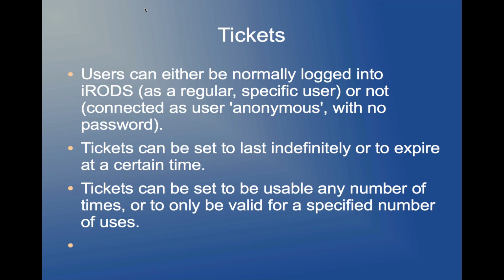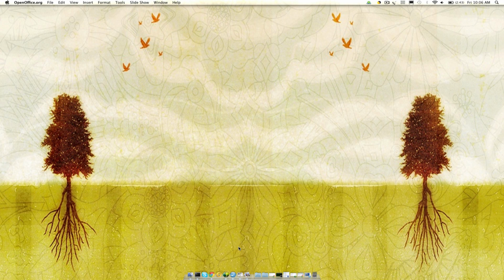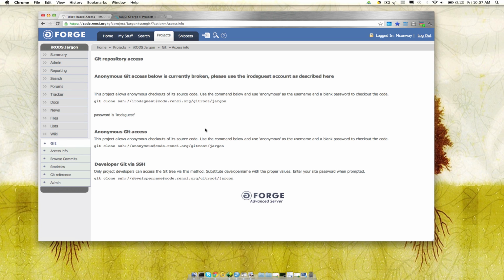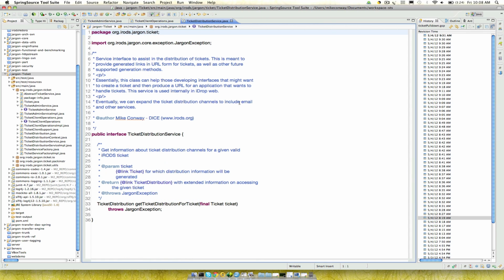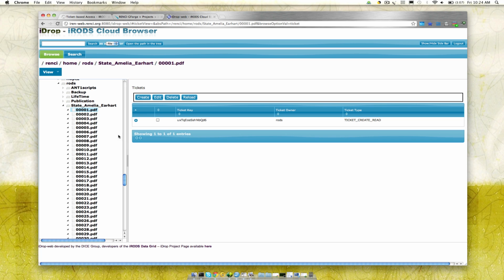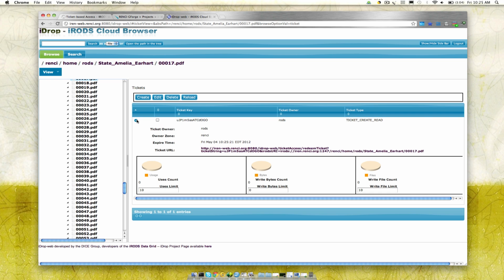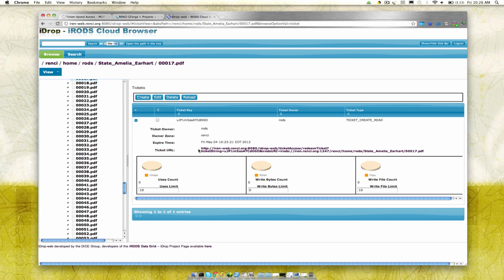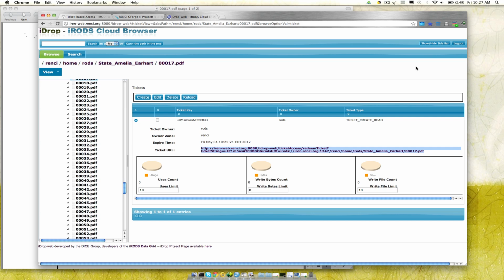idrop-web Ticket System preview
A preview of iRODS Tickets implemented in iDrop-web